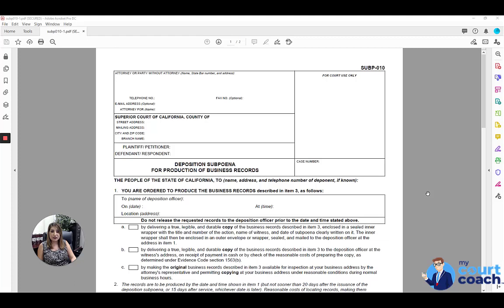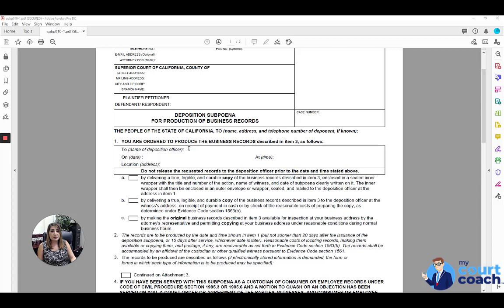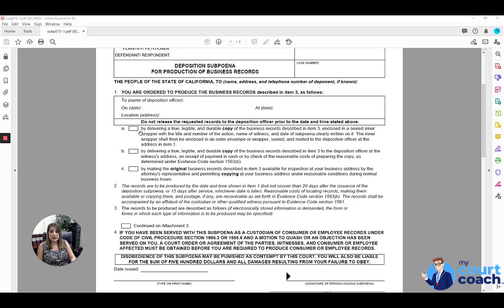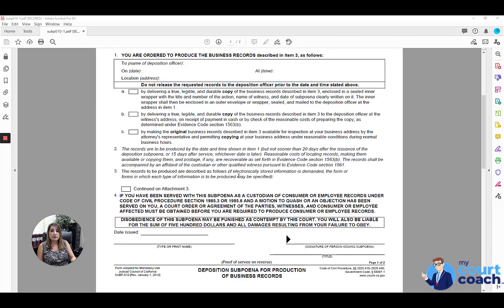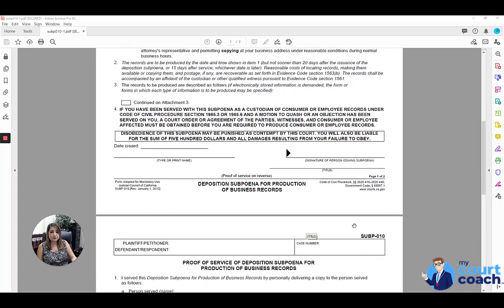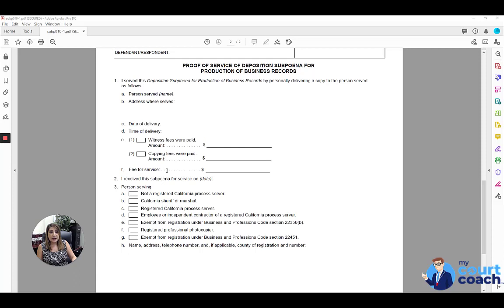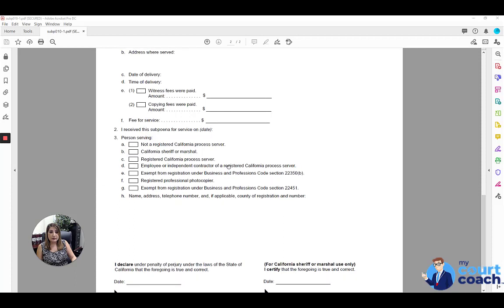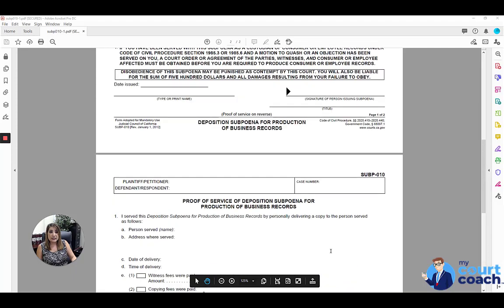How to Get the Documents You Need for Court - The Subpoena for Business Records (Form SUBP-010)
The Deposition Subpoena for Production of Business Records is what you'll use if you want to get records from a business or organization or school, etc.

Good luck!